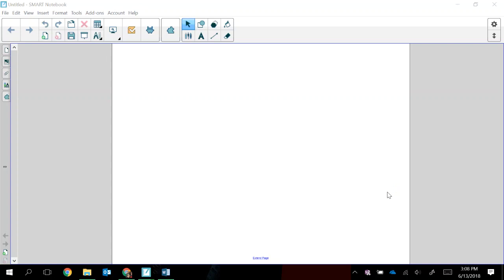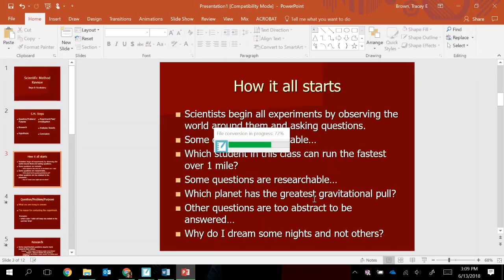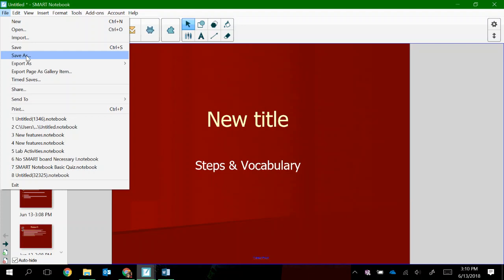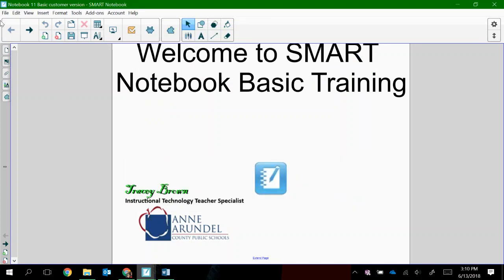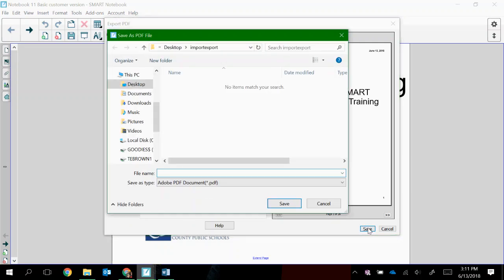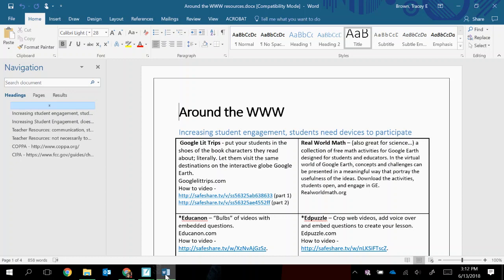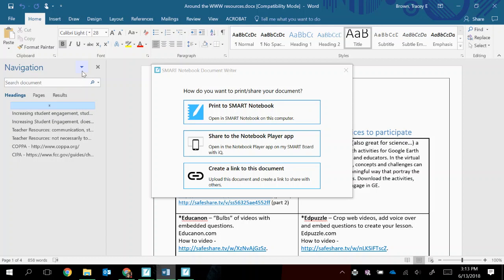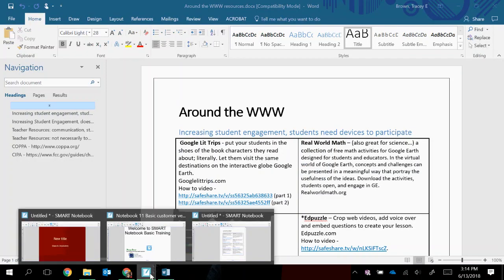Import & Export with SMART Notebook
Learn the options to import files into SMART Notebook and export from Notebook to other file types. We will also learn a tool called Print to Notebook that is especially useful for any type of file that can't be imported in.